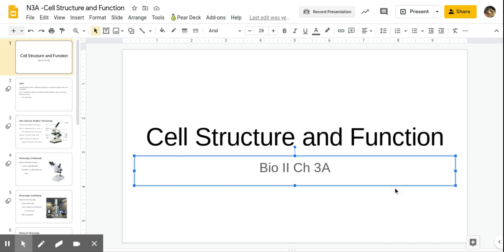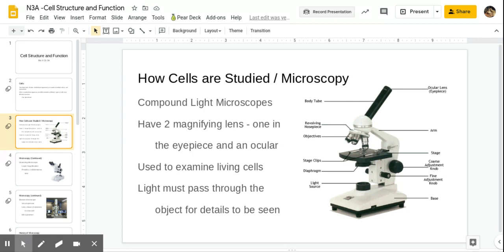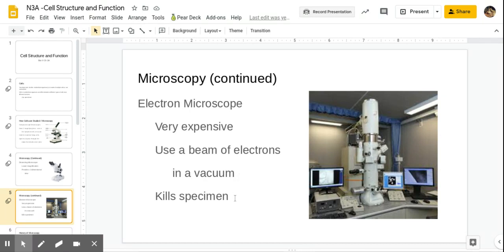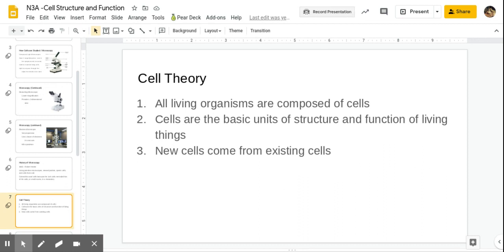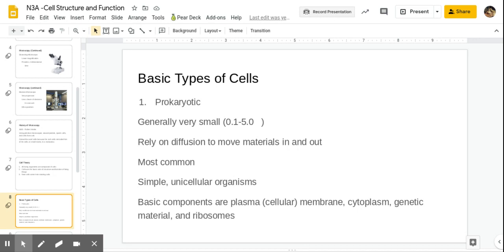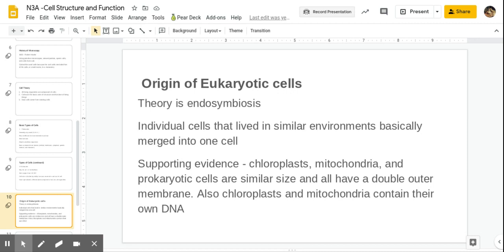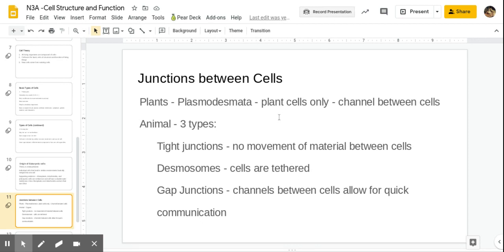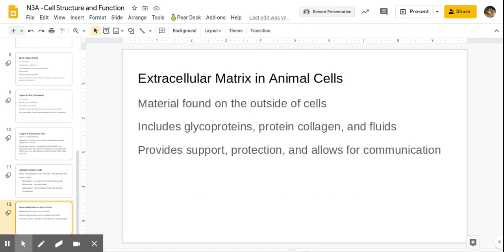N3A -Cell Structure and Function - Google Slides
Biology notes from Tuesday, 9/15